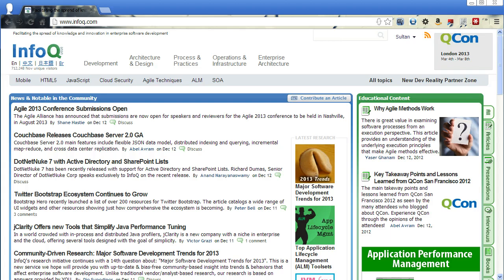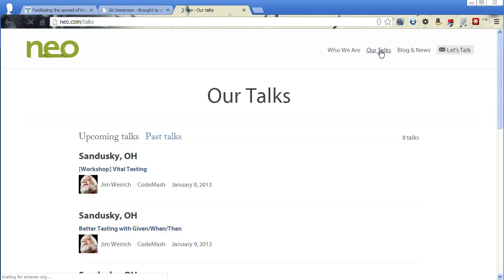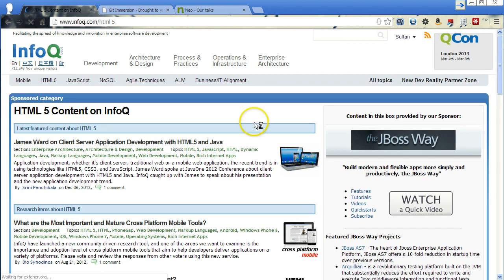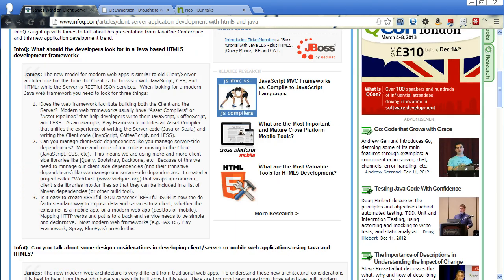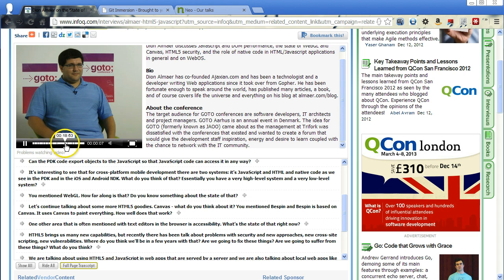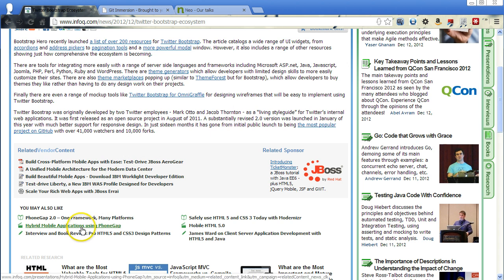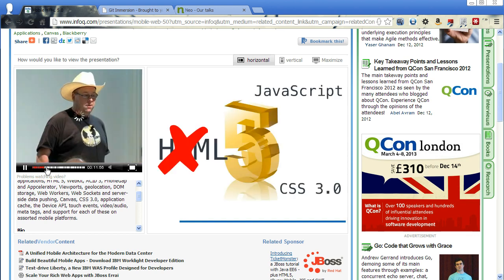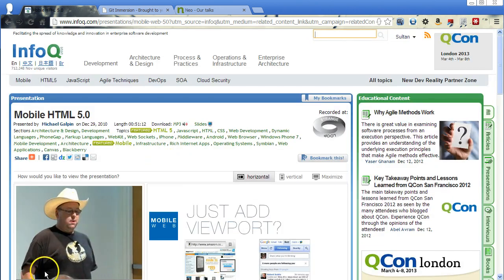InfoQ.com website review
A brief review of the InfoQ.com website.